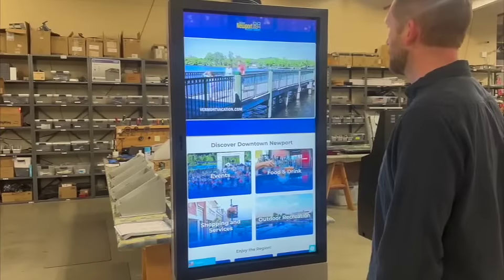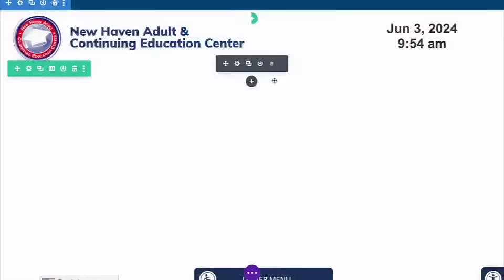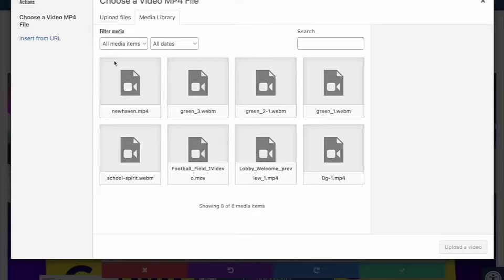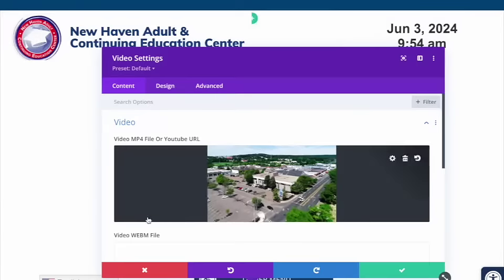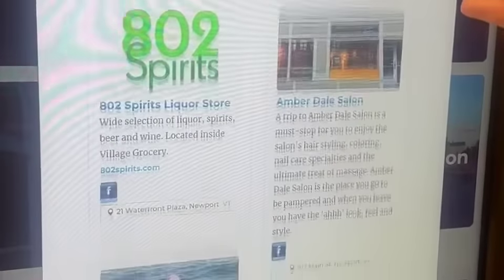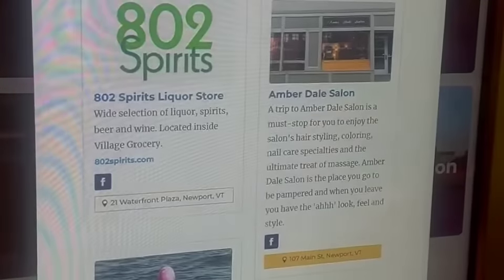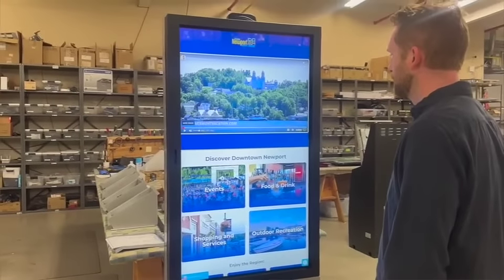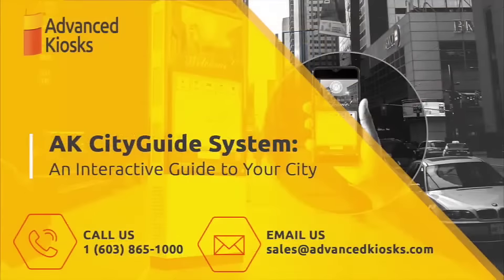Tested and Fully Customized Kiosks Delivered Ready to Use!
Our kiosks are fully customized to match your branding and needs! From content to design, our team ensures every kiosk is tailored to your specifications. We deliver a complete, fully-tested system that’s ready to plug in and use—no hassle, just seamless integration.

You receive the complete system, set up, designed and ready to plug in.
👉 Ready to enhance your business with a fully customized kiosk?